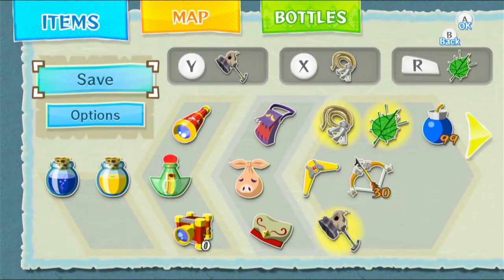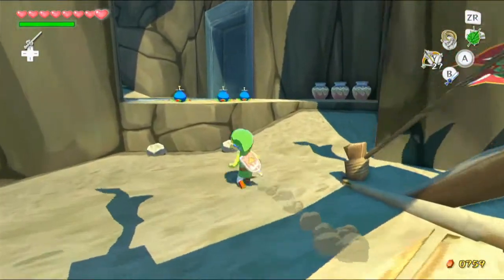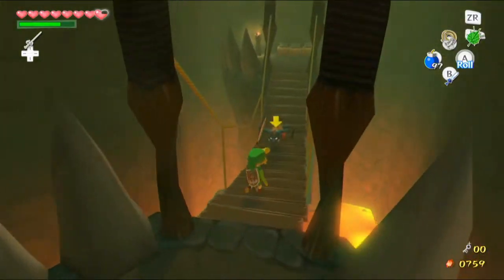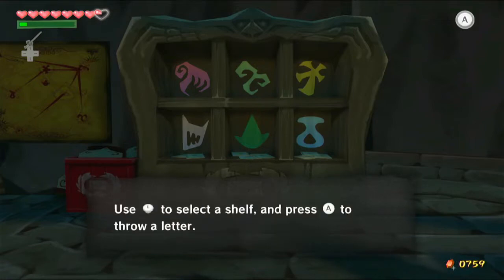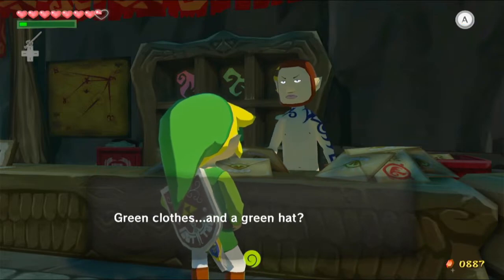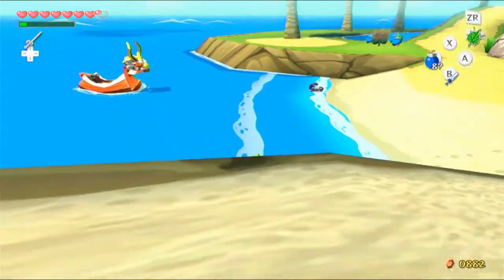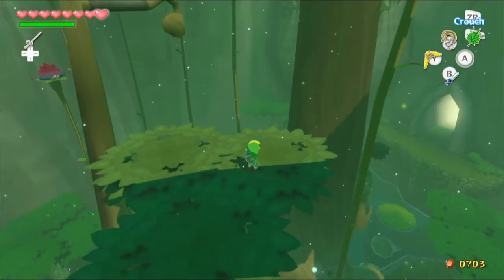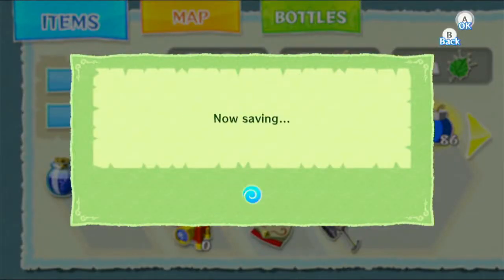The Legend Of Zelda The Wind Waker HD Episode 17 Strange Statues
Doing side questing and preparing for the next dungeon.
Why is navigating so fun.